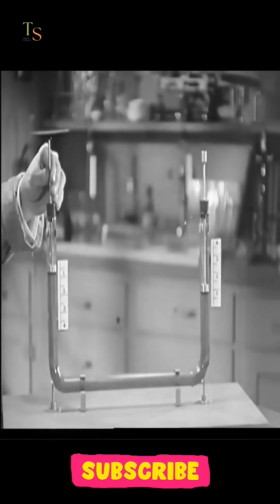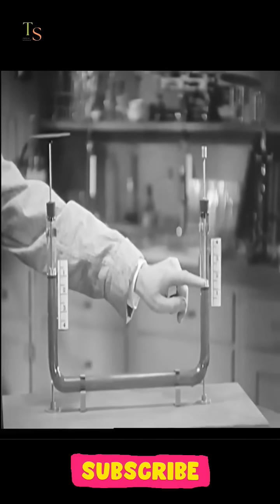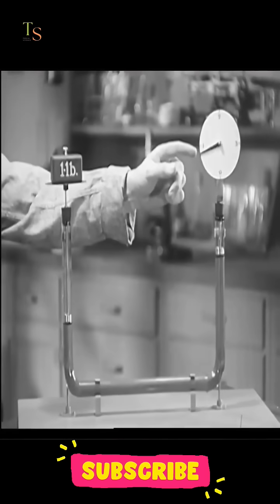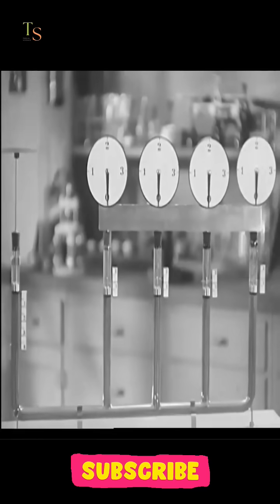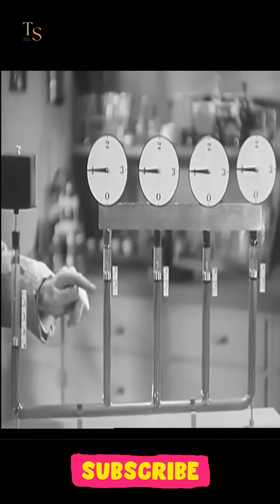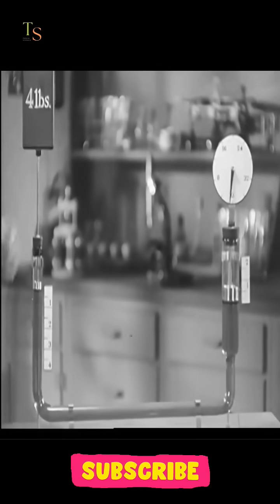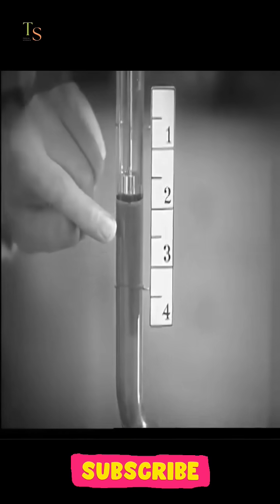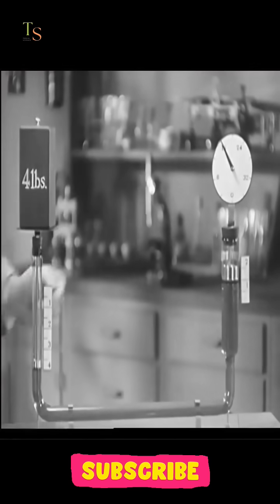How Hydraulic Brakes Actually Work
Title:How Hydraulic Brakes Actually Work

Description:
Discover how hydraulic brakes work! Using the principle that liquids can't be compressed, engineers created a simple yet effective system for transmitting power. Learn how fluid dynamics help cars stop with equal force applied to all wheels, ensuring safety and efficiency. Understand the science behind power transmission through liquids in this short explanation